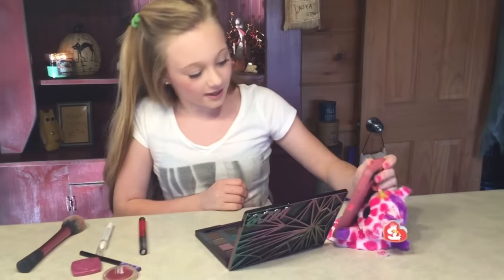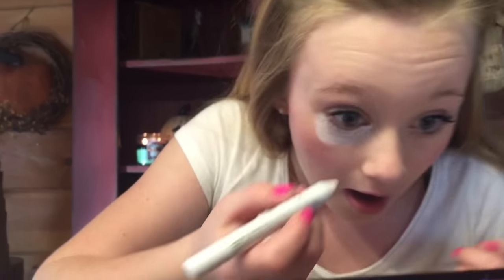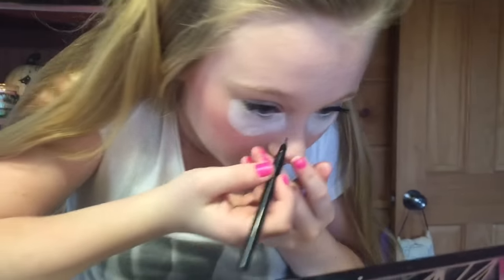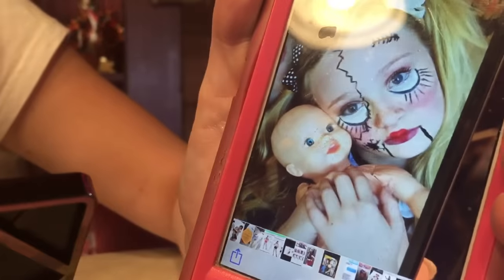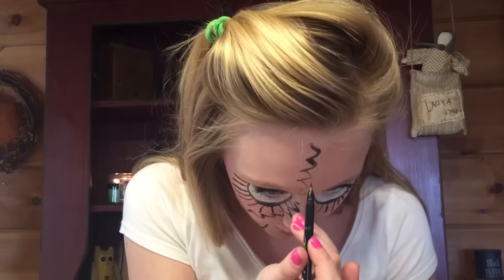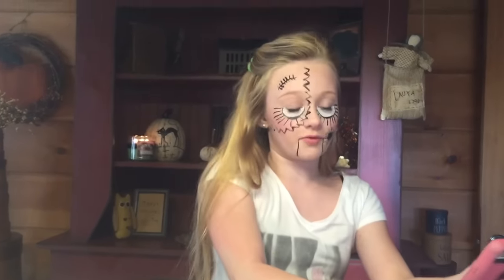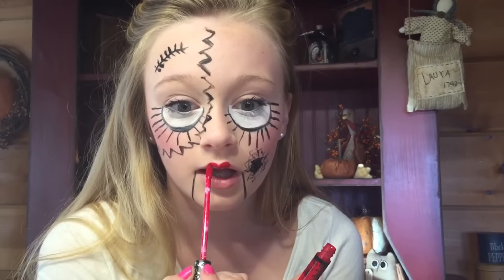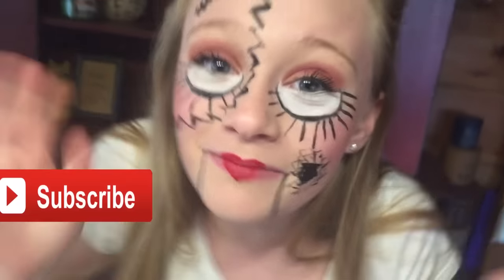Creepy doll face Halloween makeup DIY how to with Princess Ella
Hey guys, Welcome to this weeks DIY. So I have had lots of requests to do a tutorial DIY on the creepy doll makeup that I used in my creepy doll skit. I hope you guys are able to create this look from the video leave a comment down below if you have any trouble and I will try my best to help you.I had alot of fun making this tutorial and I love makeup so if you would like to see more videos like this let me know in the comments.